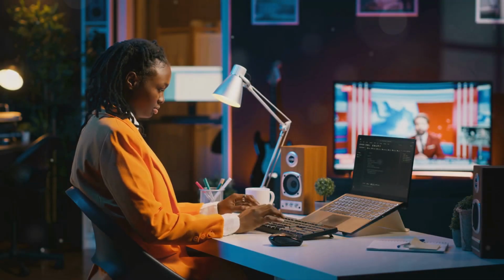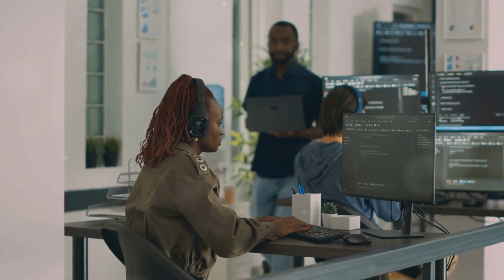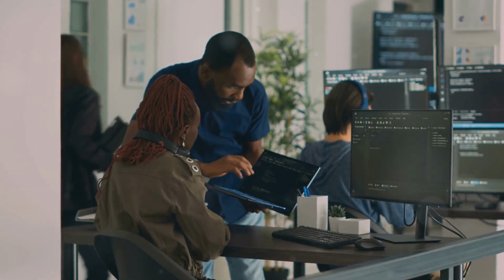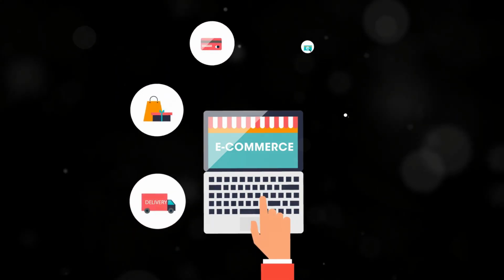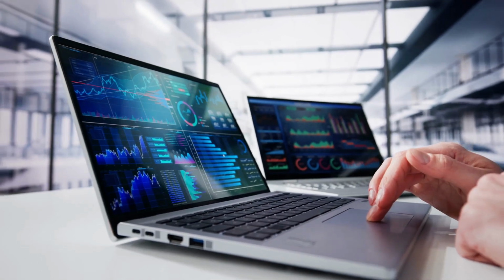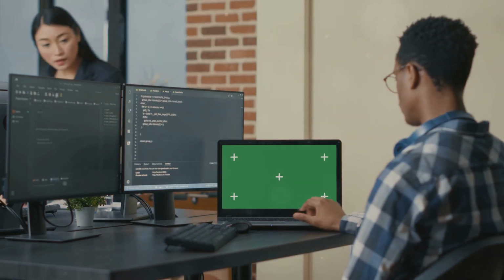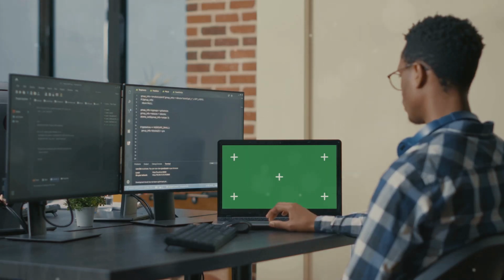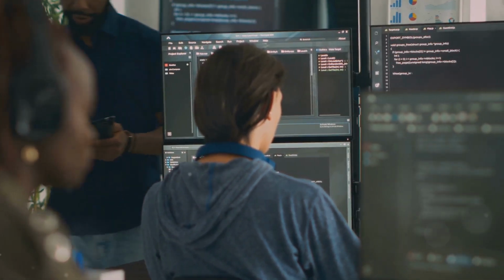Understanding SQL Server Non Clustered Index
Understanding SQL Server Non Clustered Index For Beginners

CREATE NONCLUSTERED INDEX IX_IndexName
ON TableName (ColumnName1, ColumnName2, ...);